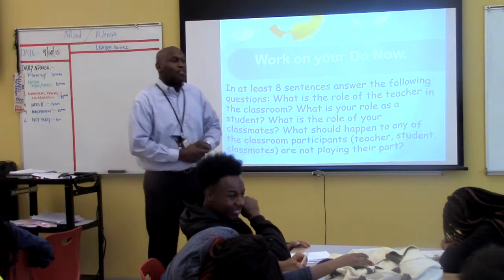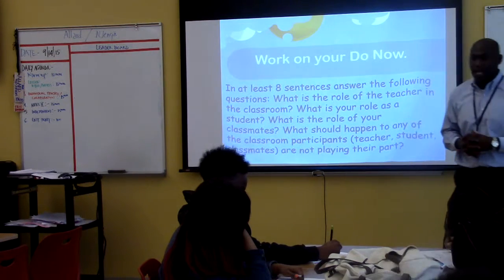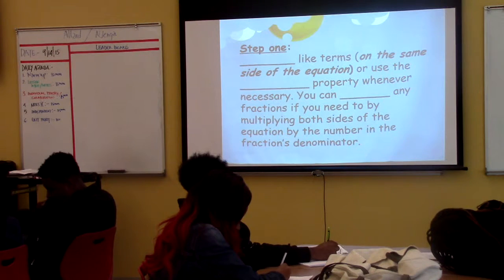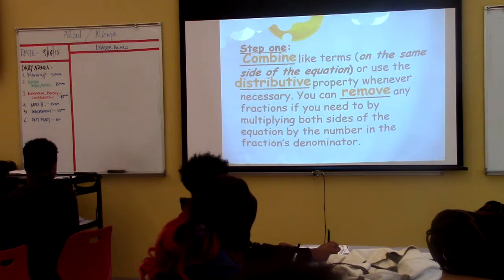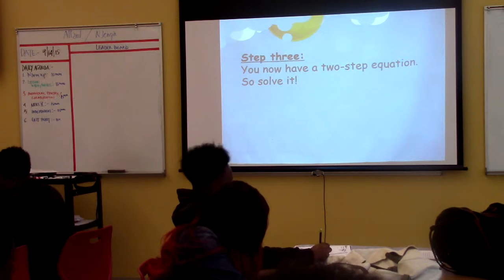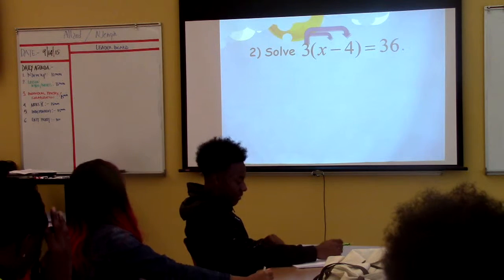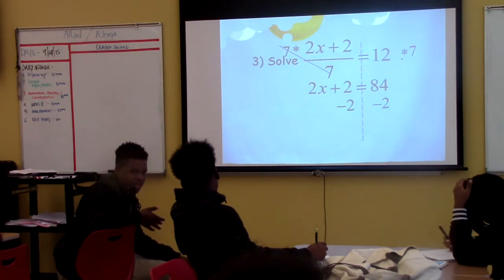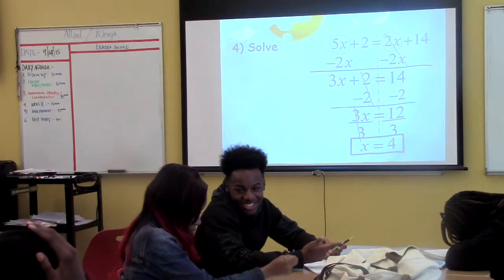Teaching video: Multi